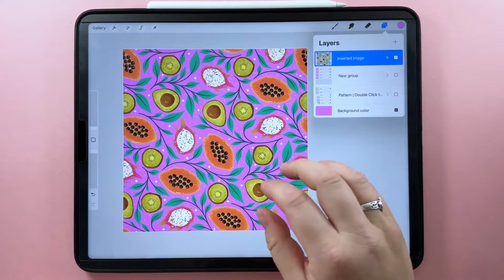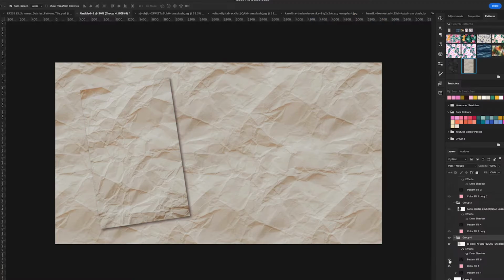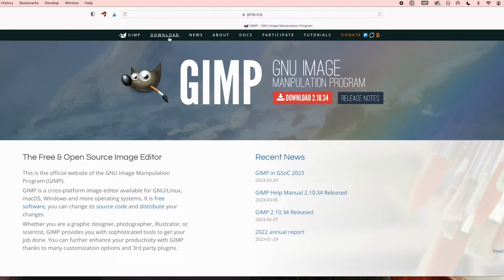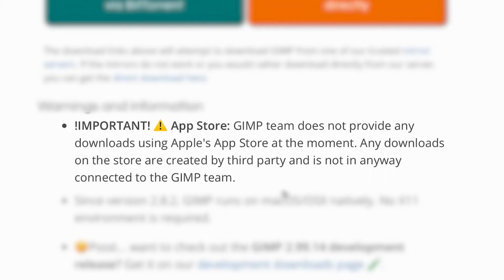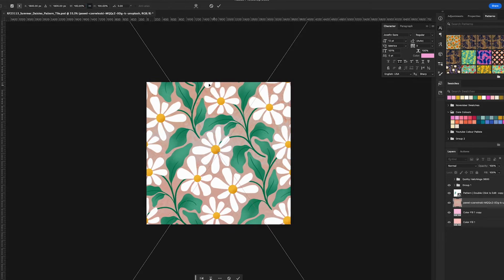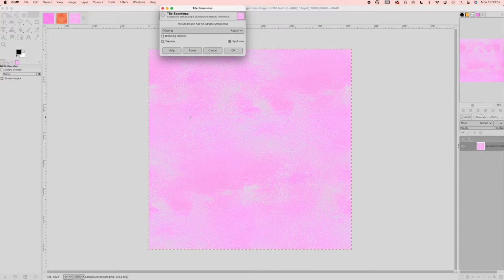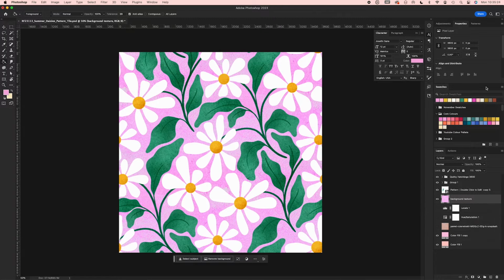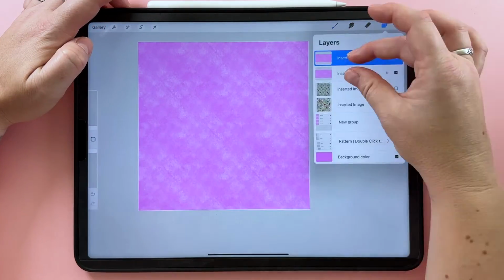Seamless Background Textures for Surface Pattern Design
Learn how to make seamless background textures for your patterns using a free piece of desktop software called GIMP. With GIMP you can turn any texture that you have painted, photographed or drawn in Procreate into a seamless background for your surface pattern designs with JUST ONE CLICK!! I love it!!

This is the texture I used from Unsplash.com by Pawel Czerwinski

I have a more in depth class on this topic over on my Skillshare channel
If you're not already on Skillshare, you can get 1 month for free when you join using that link!